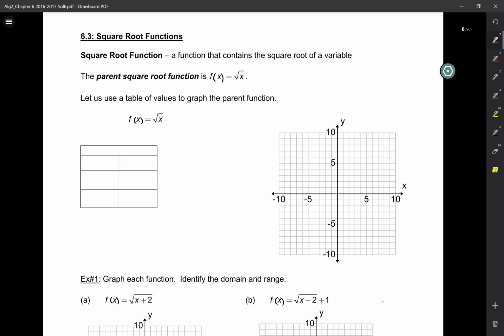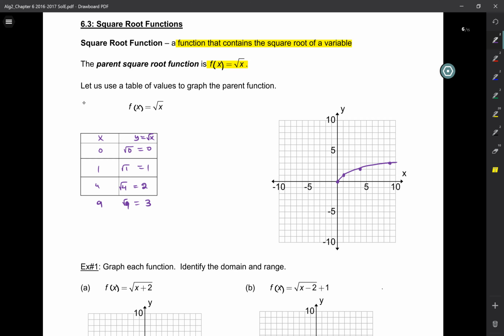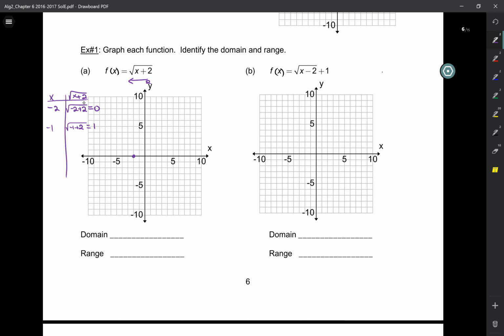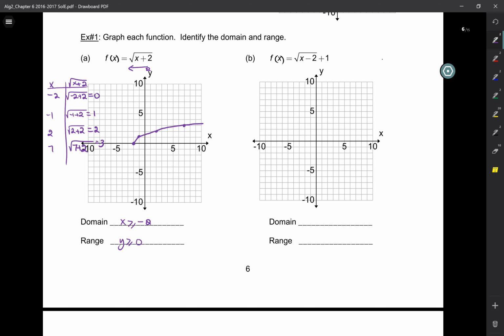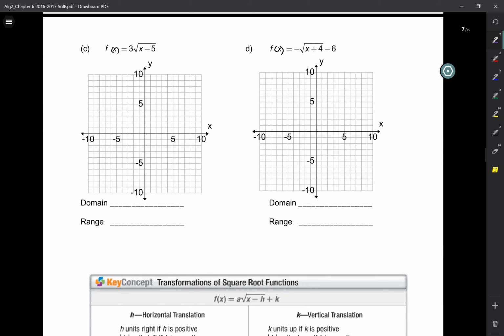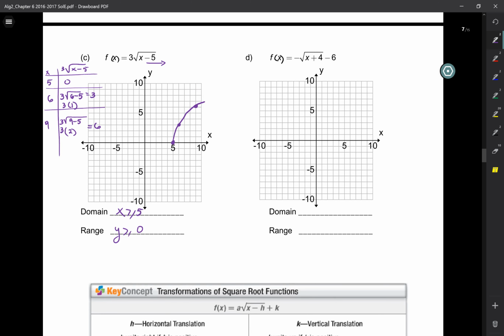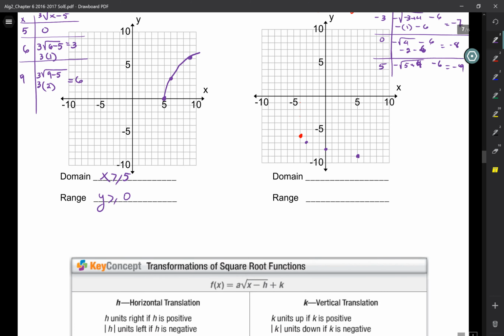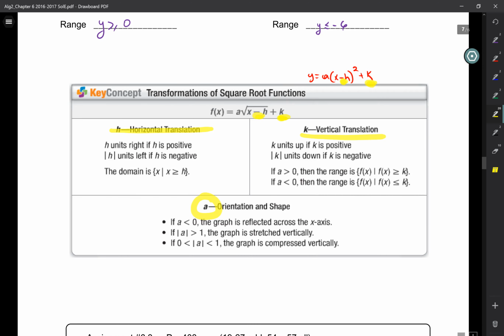Alg 2 6 3